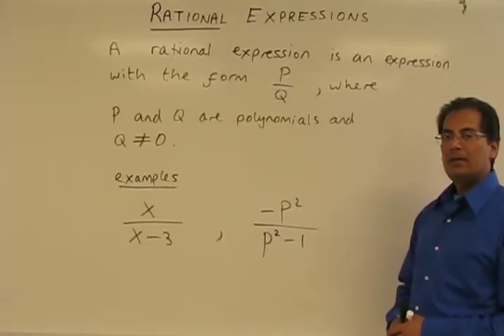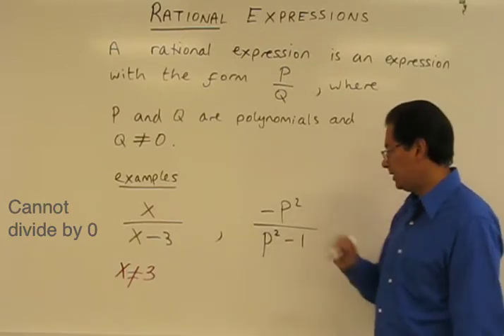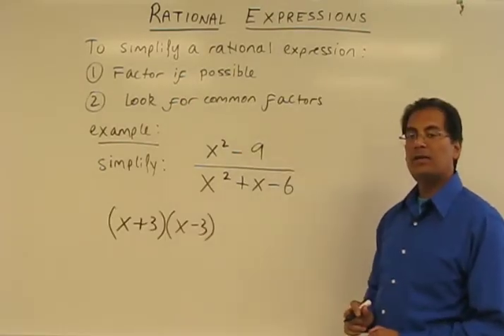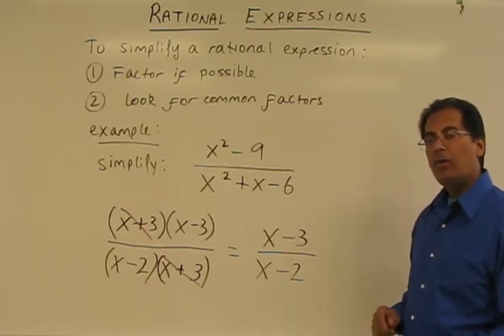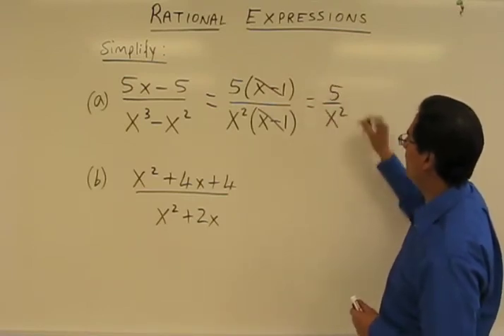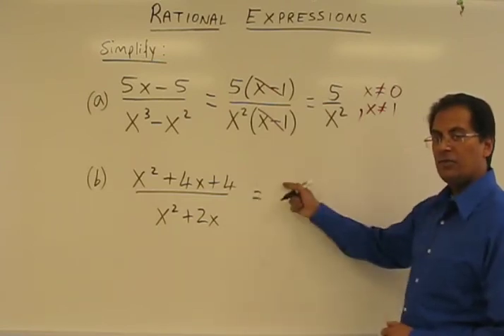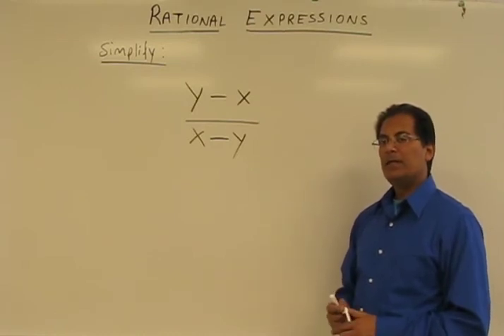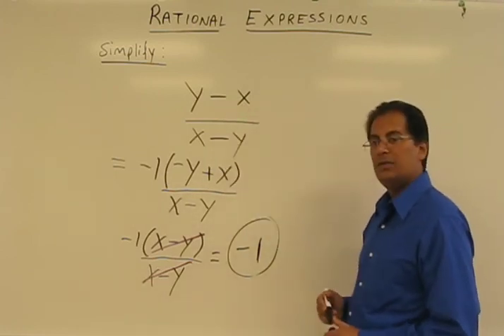CH14 1 1